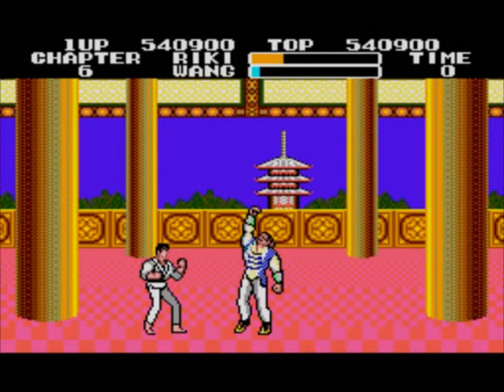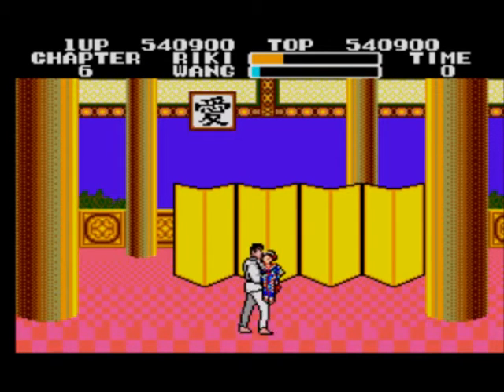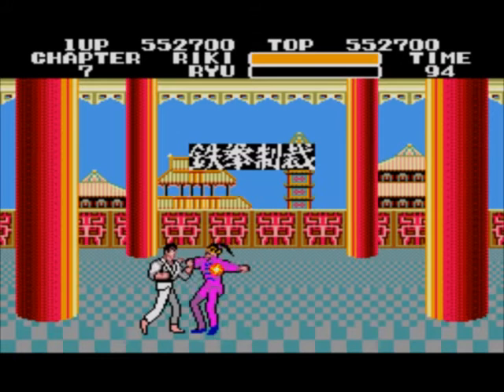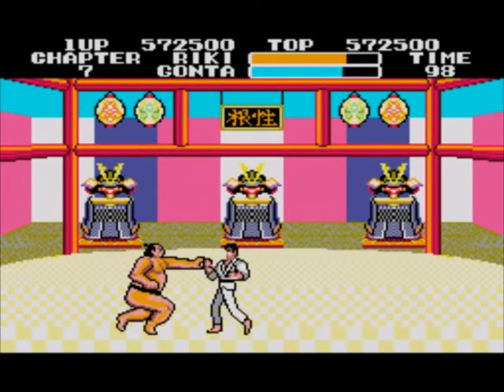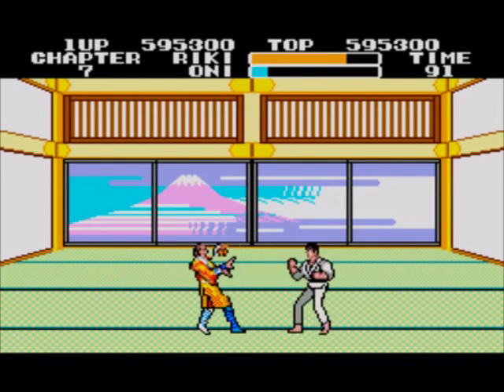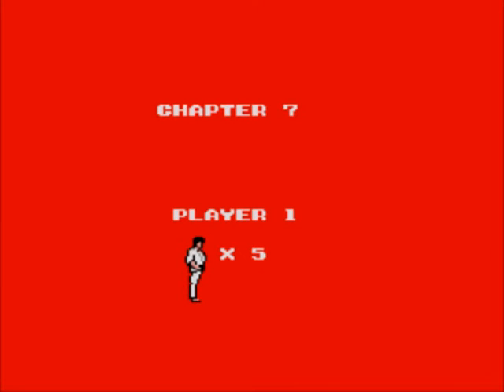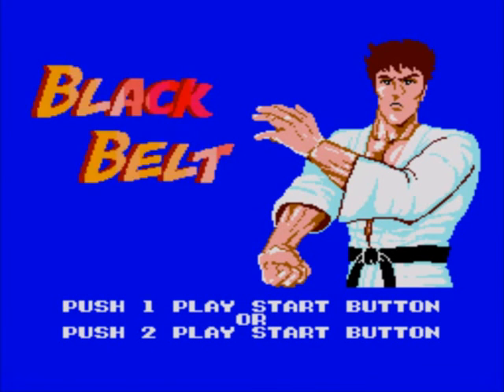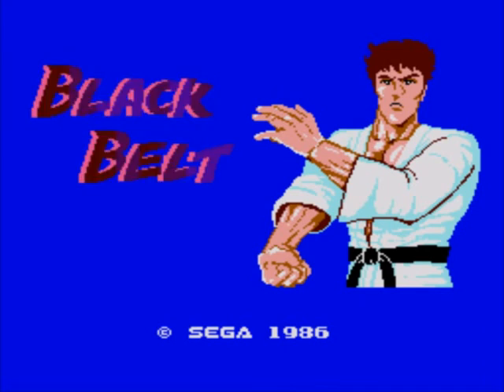Let's Play Black Belt (SMS) (Bonus Video)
A bonus video of Let's Play Black Belt on the Sega Master System. In this video, I complete the secret seventh level without losing a life.